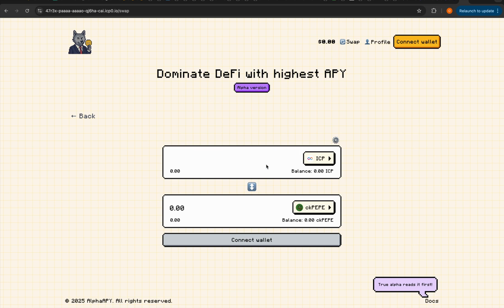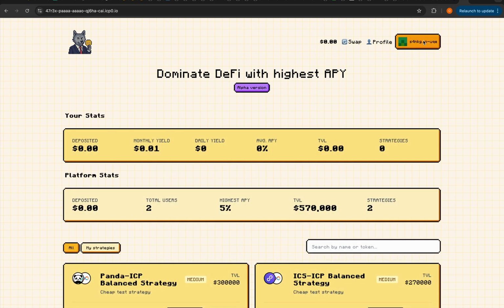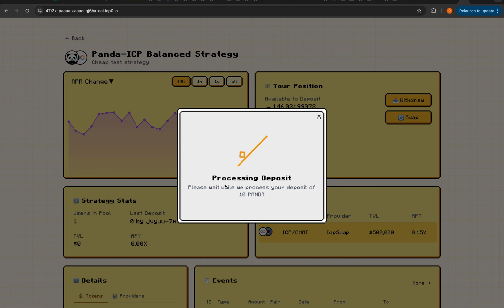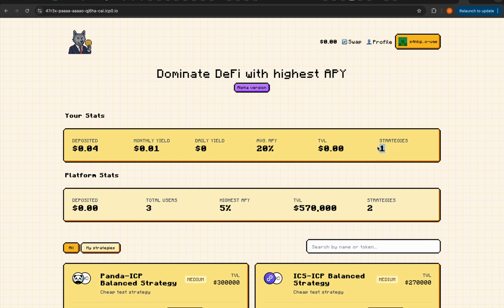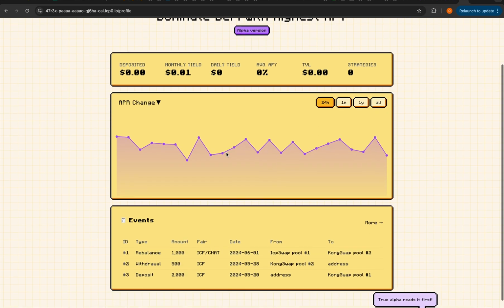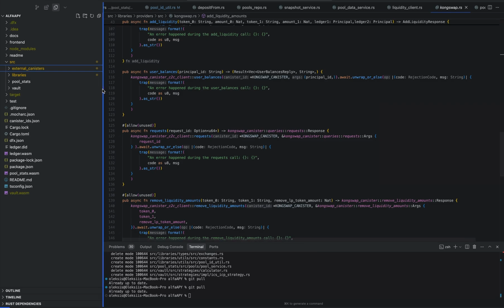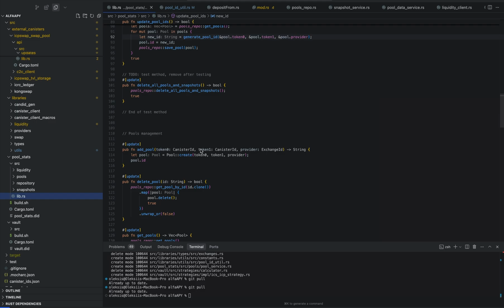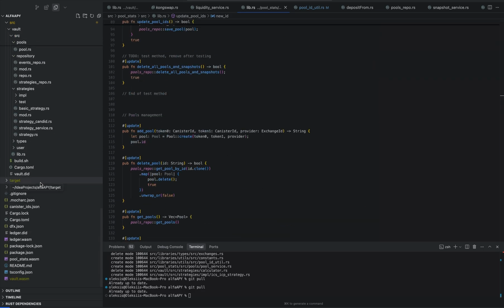AlphaAPY first milestone